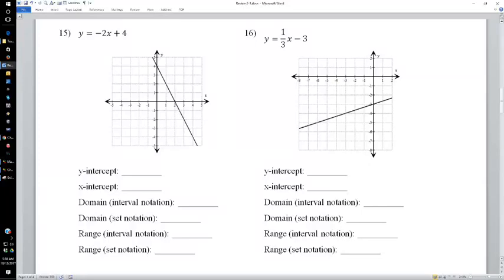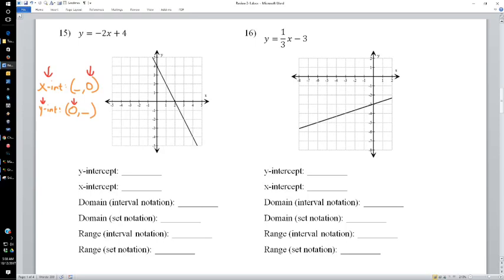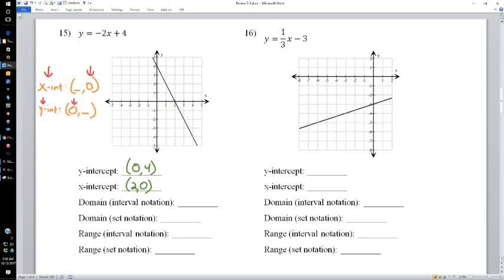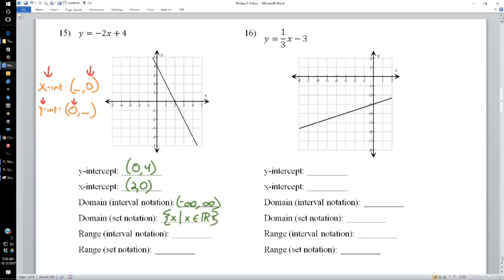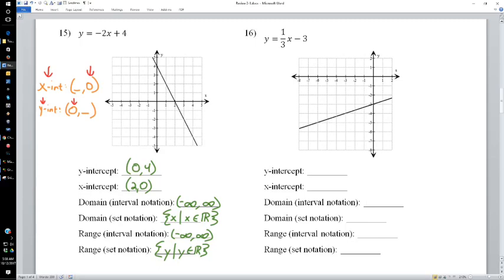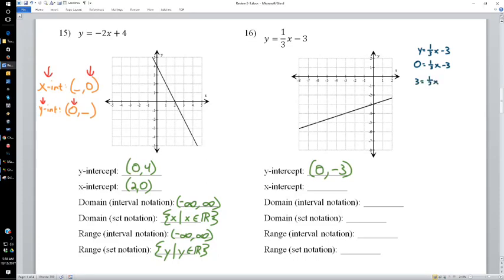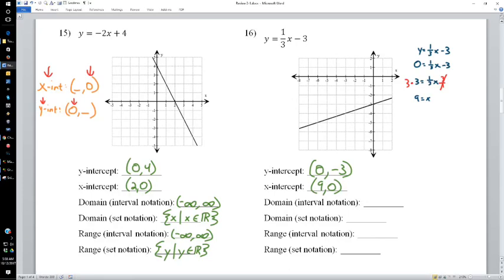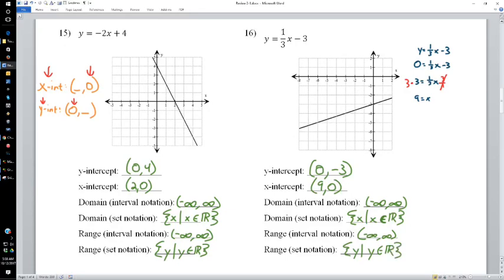Algebraic Reasoning Review 2.1&2.2 #15-16